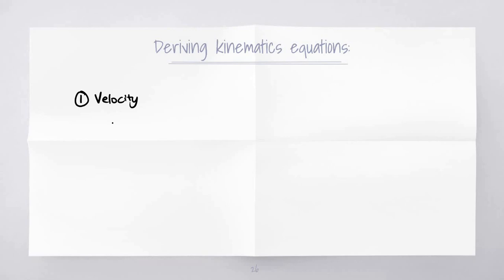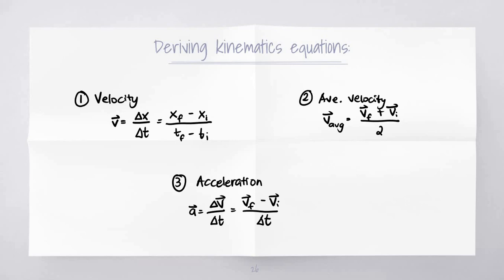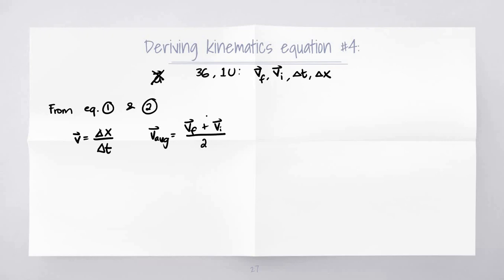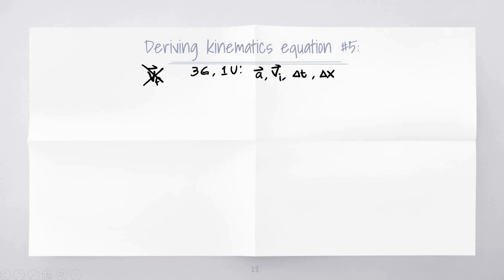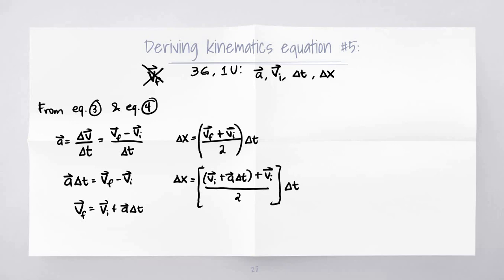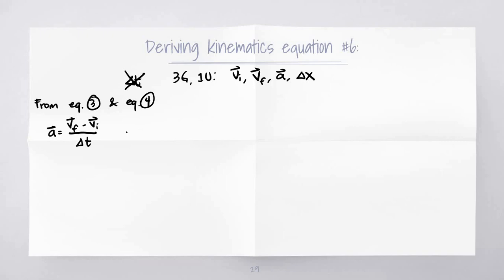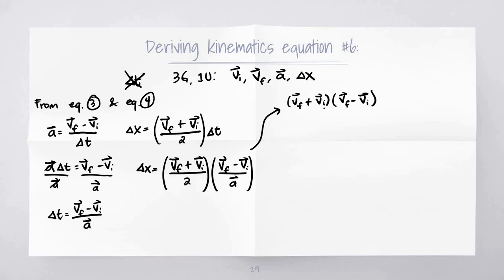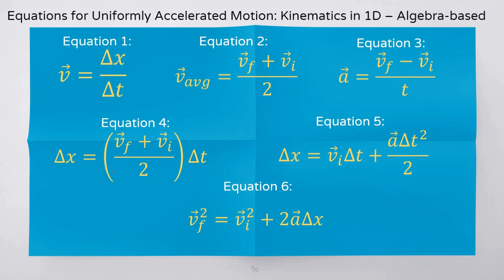LESSON 3.1.2: Deriving Kinematics Equations - Kinematics in 1D (Algebra-based)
This is my attempt to derive the six kinematics equations using algebra.
@3:10 - Derivation of Kinematics equation number 4
@6:24 - Derivation of Kinematics equation number 5
@11:03 - Derivation of Kinematics equation number 6